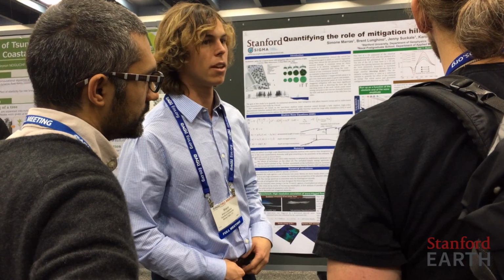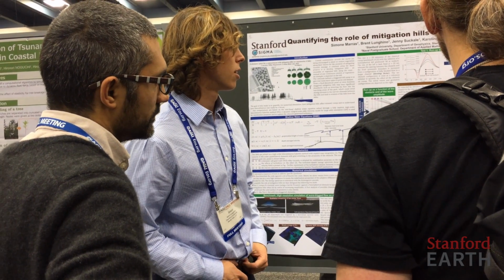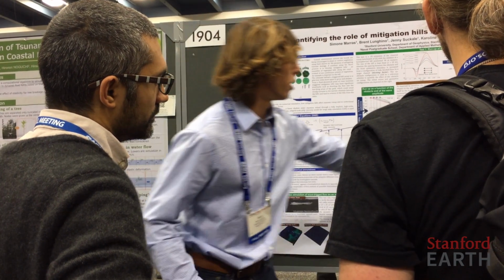Brent Lunghino at AGU15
Stanford ICME student Brent Lunghino is at the 2015 AGU Fall Meeting presenting work he did with Stanford Earth's Jenny Suckale looking at the effectiveness of "mitigation parks" in protecting coastal zones from destructive tsunami waves.